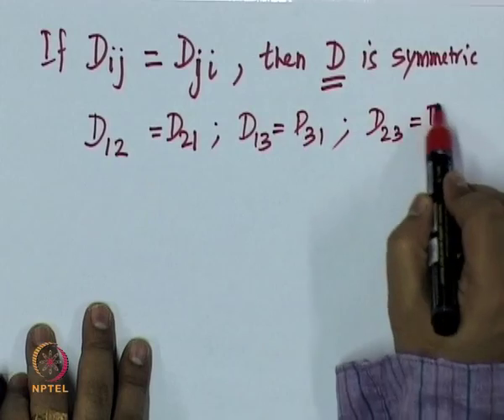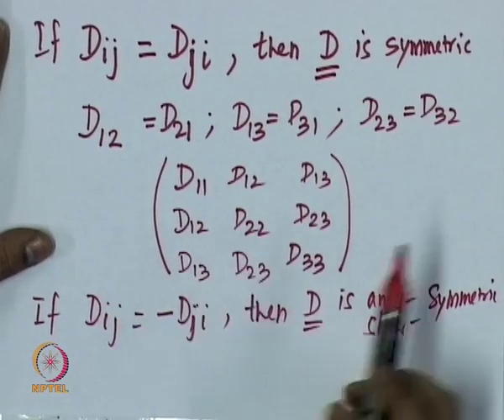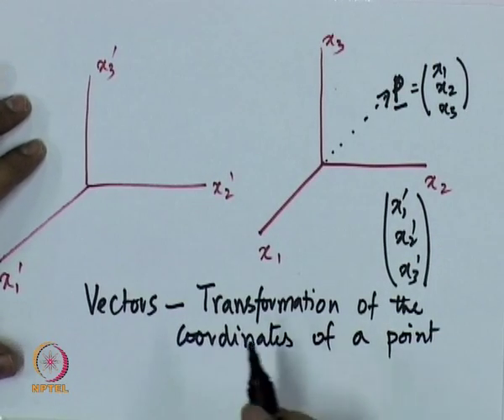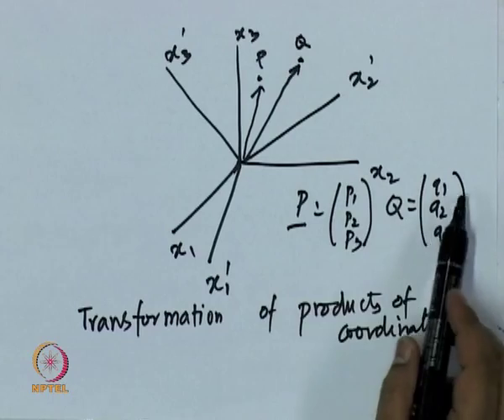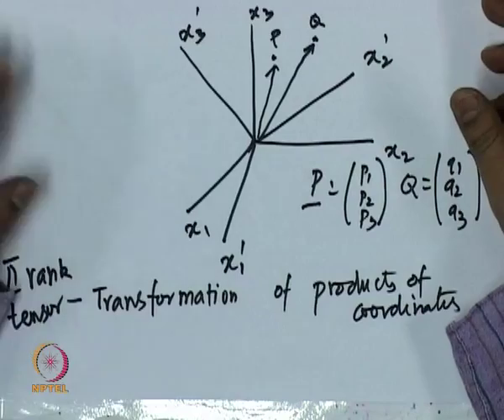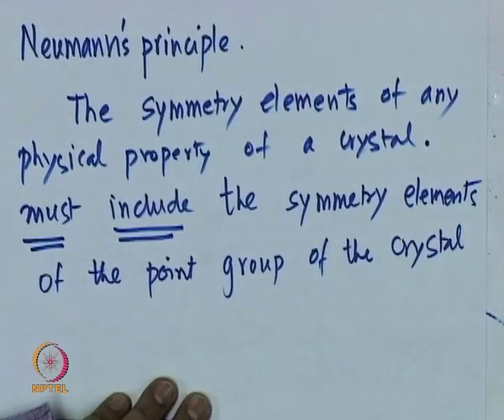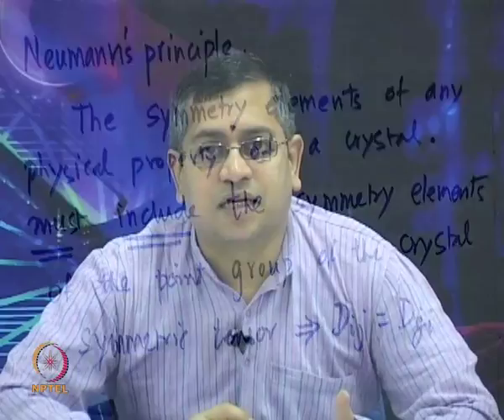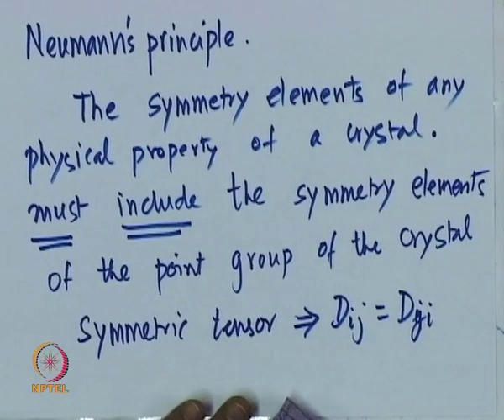II rank tensors and Neumann principle